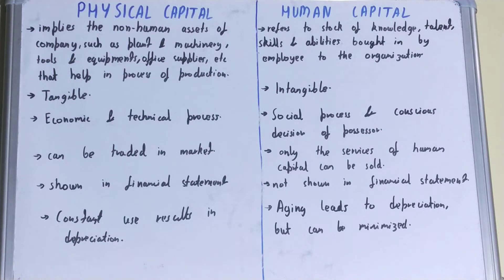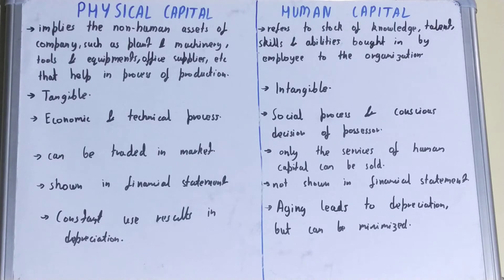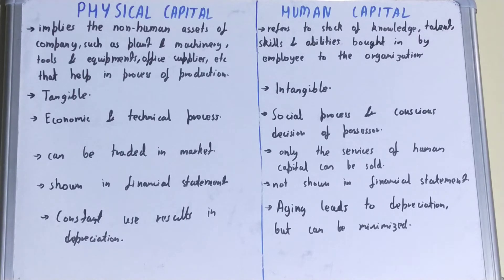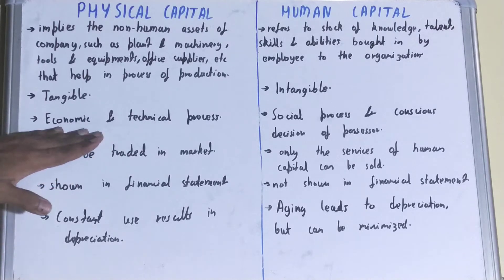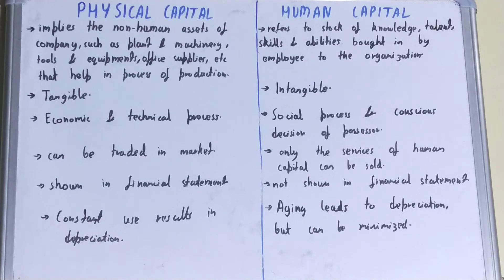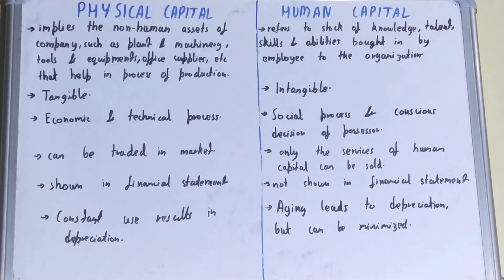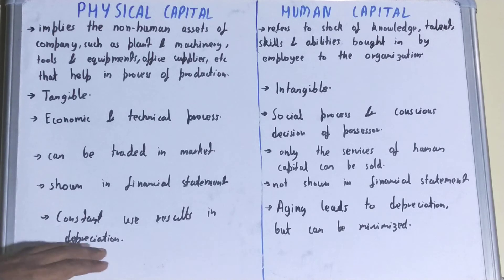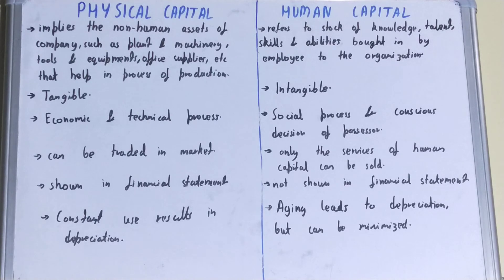Physical vs Human Capital|Difference between physical and human capital